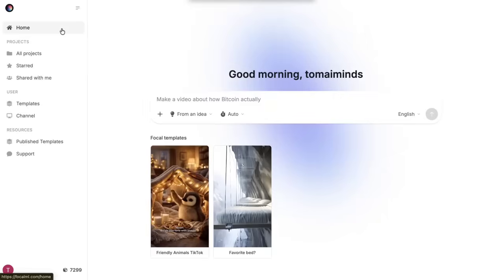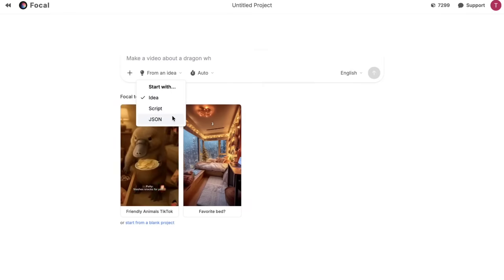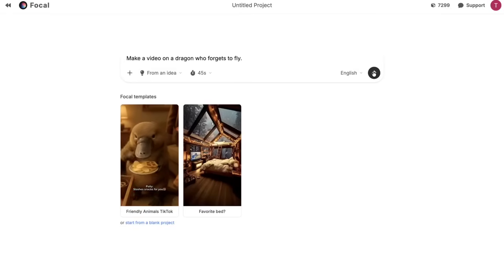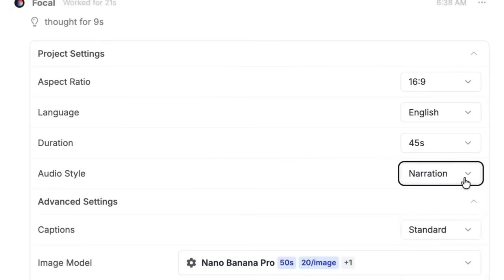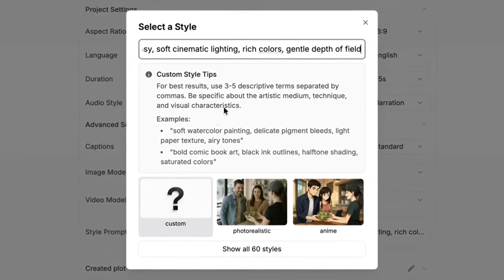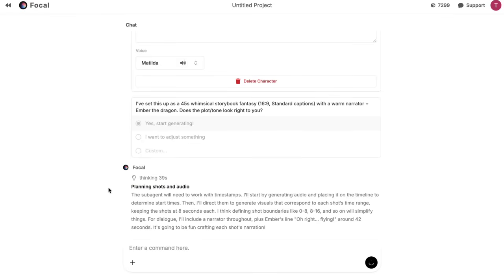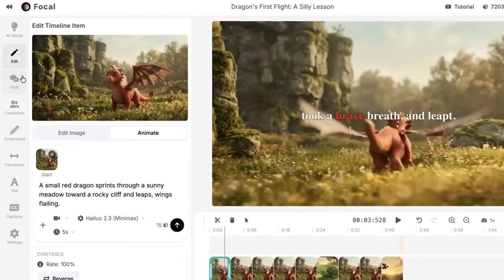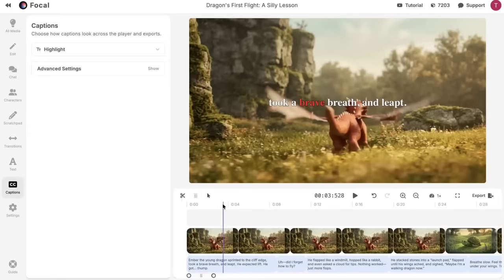AI Video Creation Workflow Explained | Focal ML Tutorial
In this video, I demonstrate how short story videos can be created using an AI-assisted video creation platform called Focal ML.
The video begins with a short preview of the final result, followed by a step-by-step walkthrough of the full process. I show how to start a project, choose different creation options such as starting from an idea, a script, or structured input, and then configure basic settings like duration and language.

After that, the tutorial walks through the editing workspace, where generated assets such as images, audio, and video clips are organized. I also demonstrate how scenes, characters, captions, and transitions can be reviewed and adjusted before exporting the final video.
This video is created for educational and demonstration purposes only. The features shown are examples of the platform’s workflow, and results may vary depending on input, settings, and use case.
If you’re exploring AI-assisted tools for storytelling, short-form content, or video creation workflows, this walkthrough provides a clear overview of how the process works.
Relevant links and resources are provided in the description.

focal ml
focal ml tutorial
focal ml ai video
short story video ai
ai video generator
ai assisted video editing
short ai videos
ai video workflow
ai video demo
storytelling with ai
ai video platform
ai short video tutorial
🔹 HASHTAGS (Use 3–8 Max)